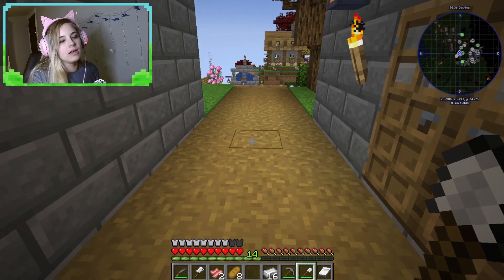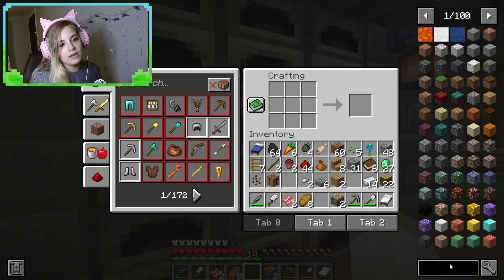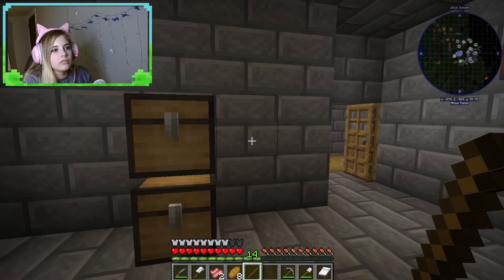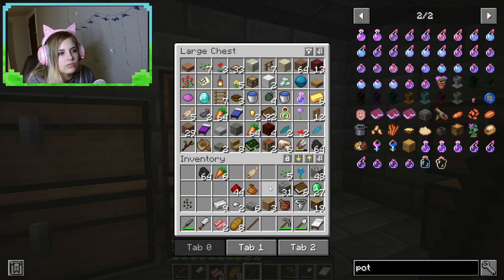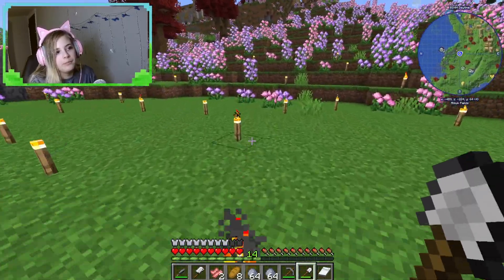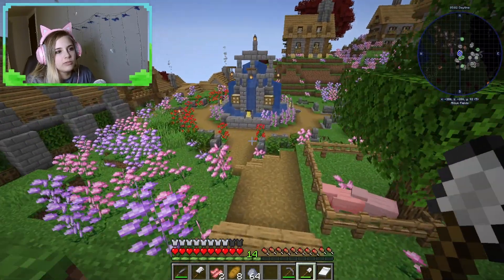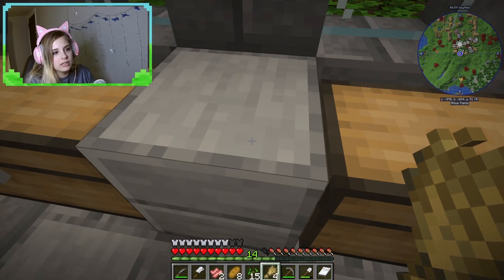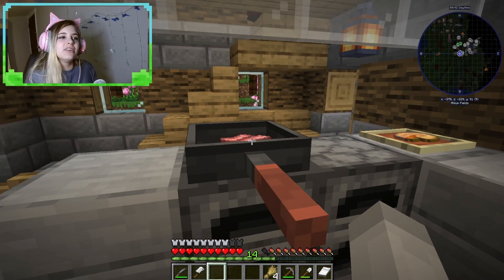Stocking Up On Supplies | Minecraft Comes Alive Reborn | Ep. 37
Mushlings!